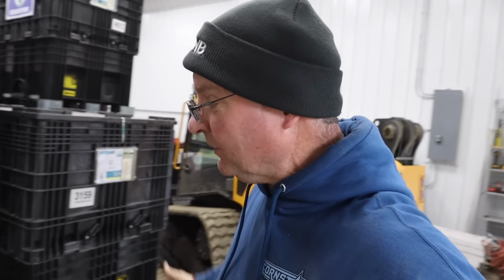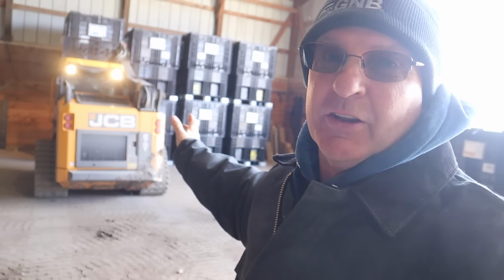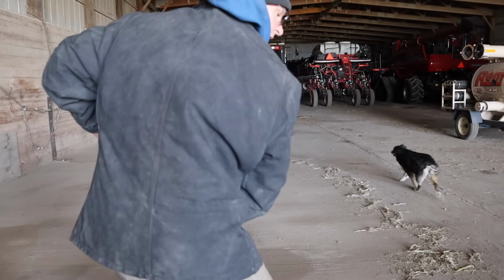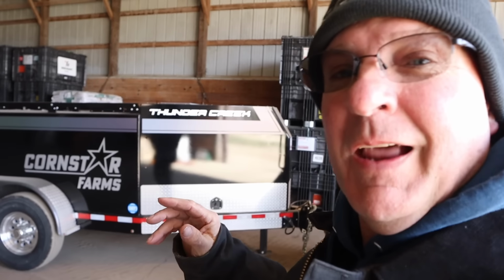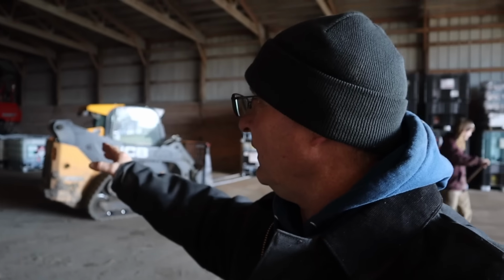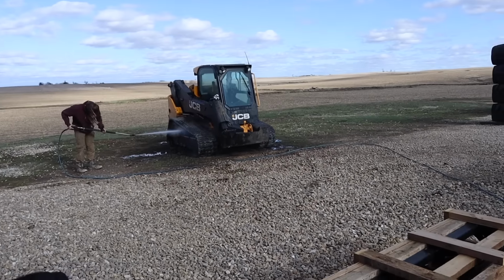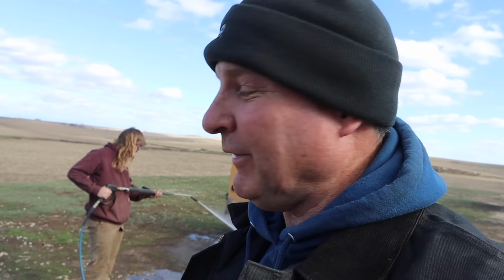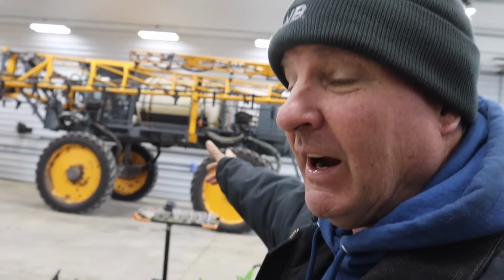PLANTING SEASON HAS BEGUN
Our seeds have officially been DELIVERED! You know what that means... planting season 2024 has begun!

Edited by: Summer